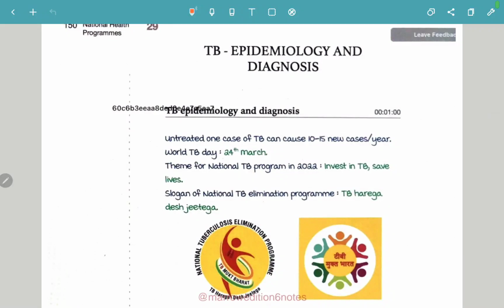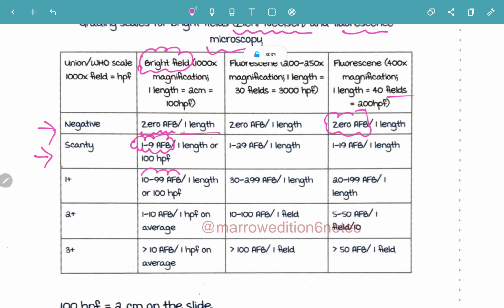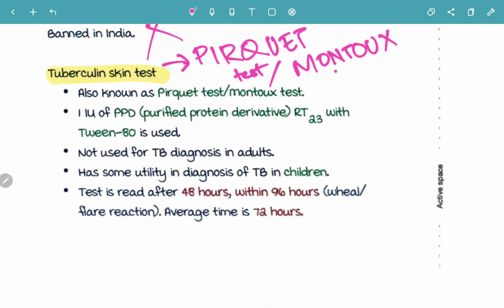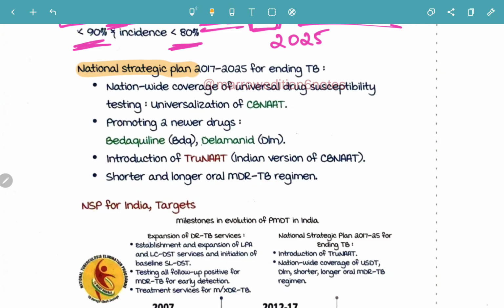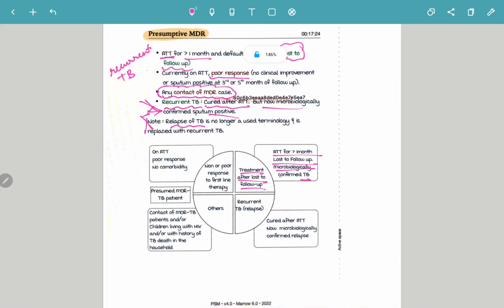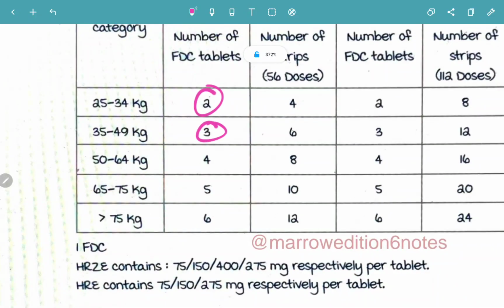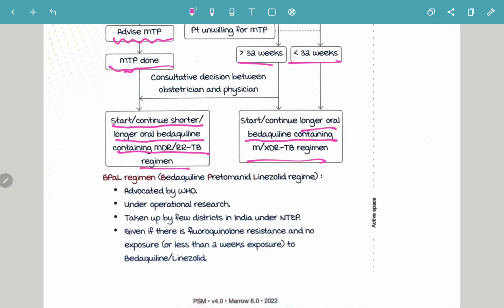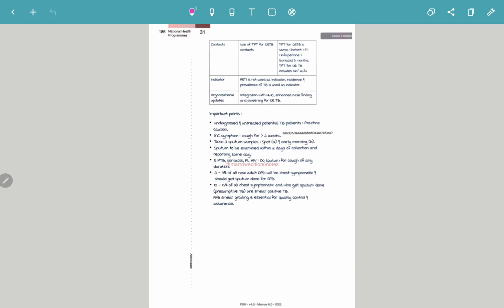Tuberculosis and NTEP -PSM